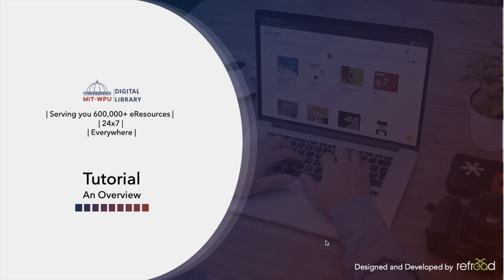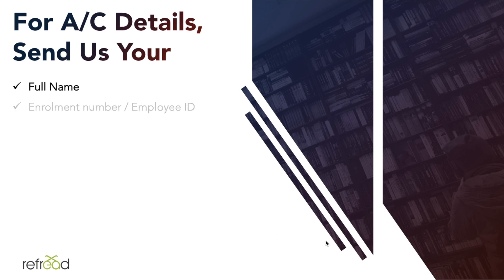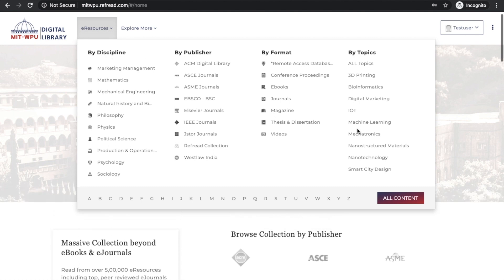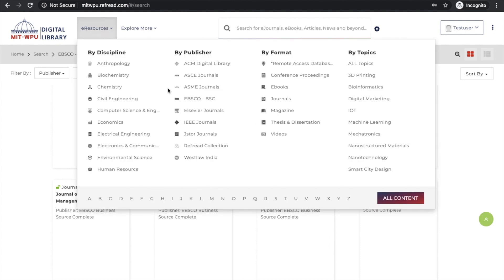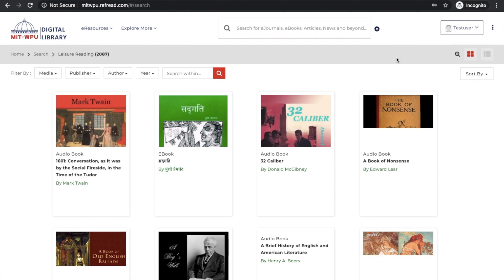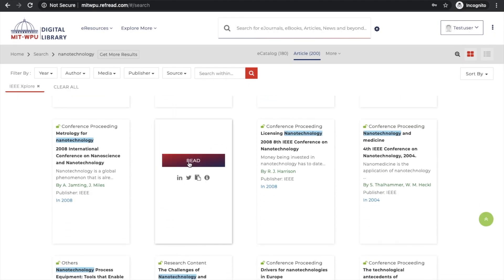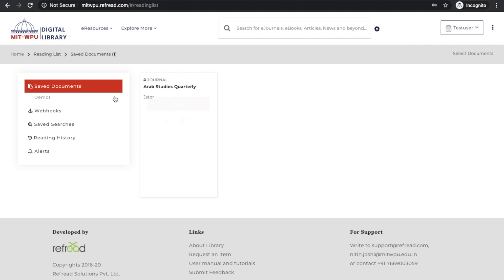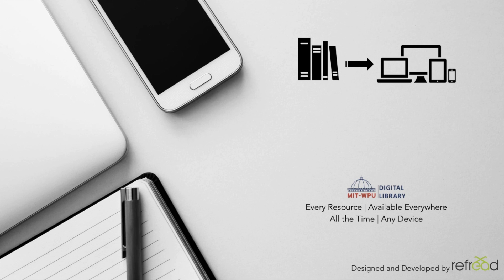MIT-WPU eLibrary : An Overview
MIT-WPU eLibrary (mitwpu.refread.com) is designed and developed by Refread Solutions to serve MIT-WPU students and staff with every information they need, at any time, from anywhere and on any device.

A single platform featuring entire MIT-WPU library collection, millions of eResources and tons of content personalisation features serves as the perfect information destination for library users. This tutorial explains how the platform and the content within can be accessed by registered users both within and outside the campus.